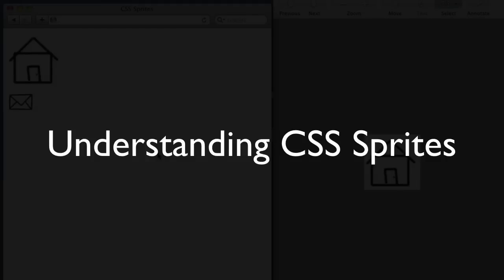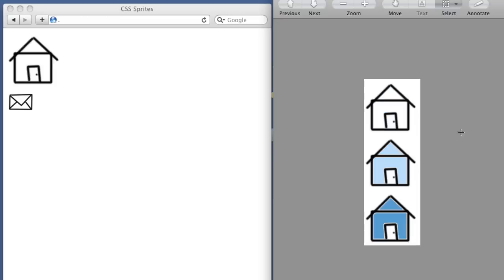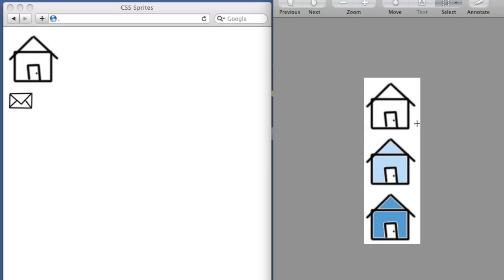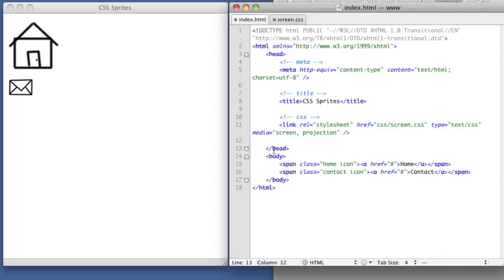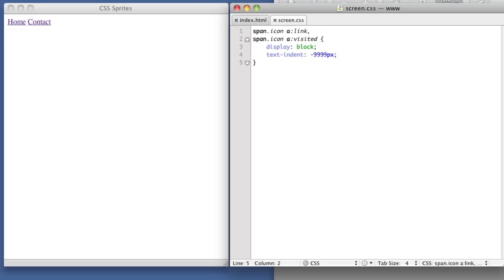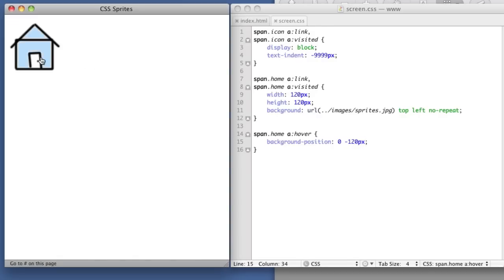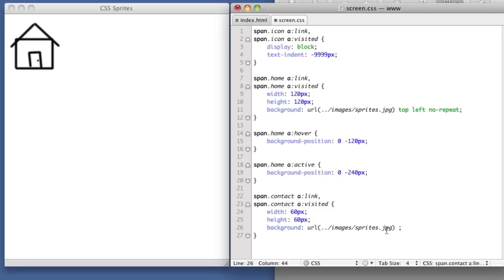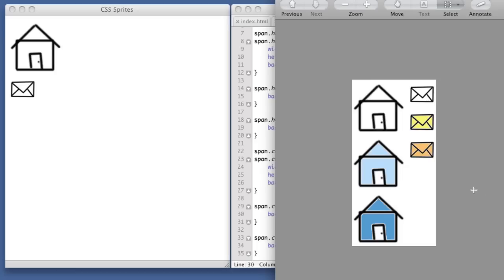CSS Sprites Tutorial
In this CSS tutorial we take a look at CSS Sprites.